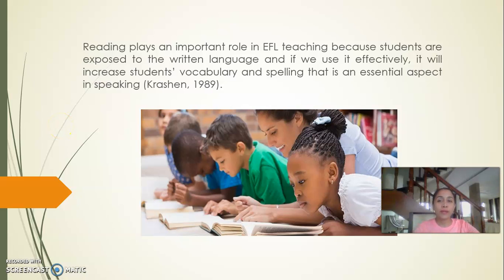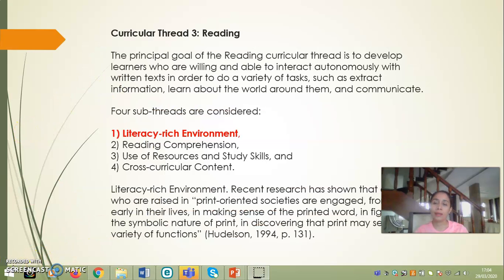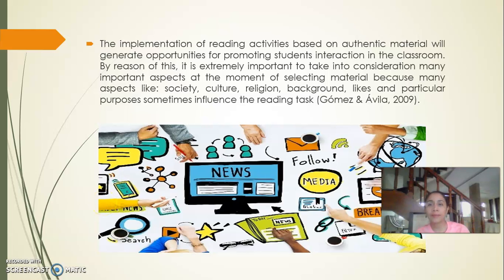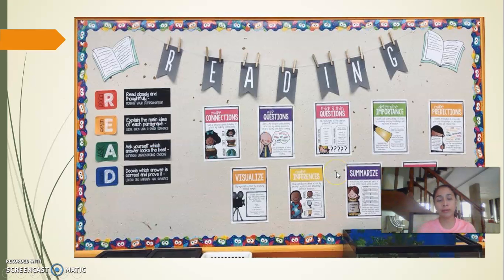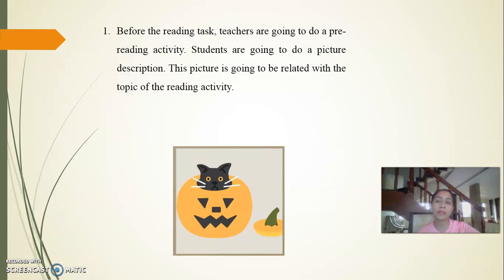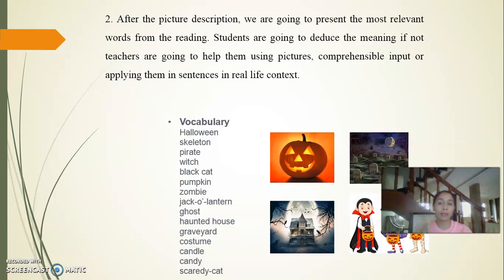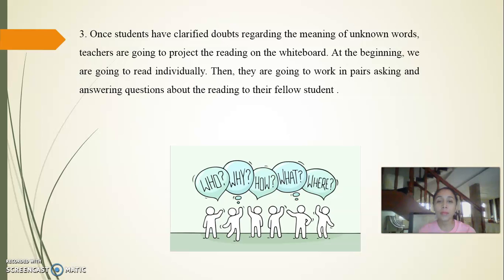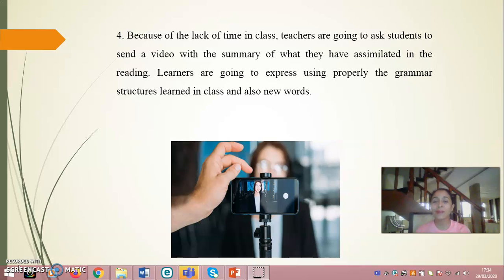ELT Innovators 2020 Conference - The implementation of Reading Activities in EFL Classes